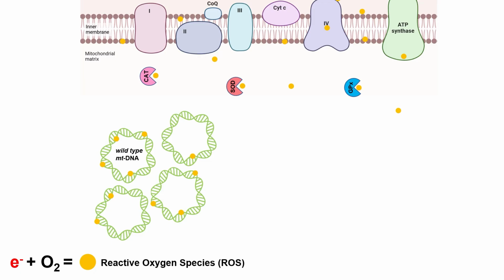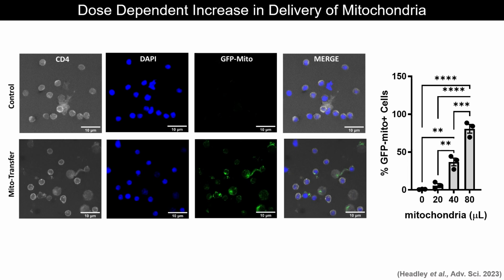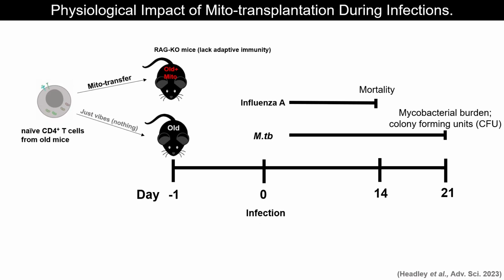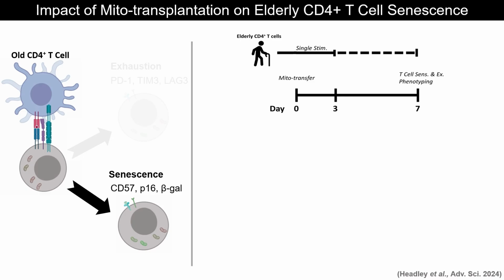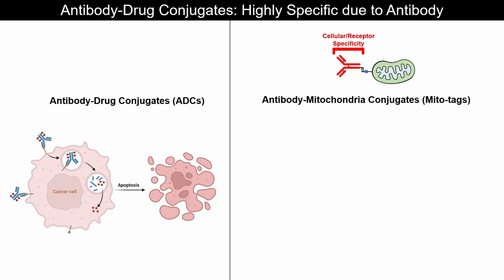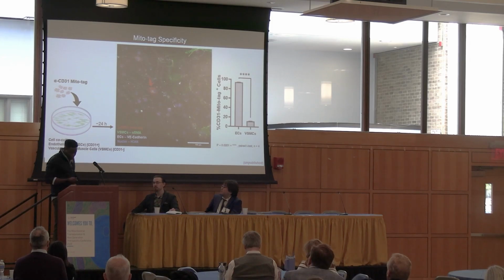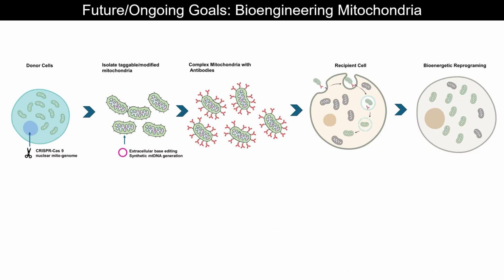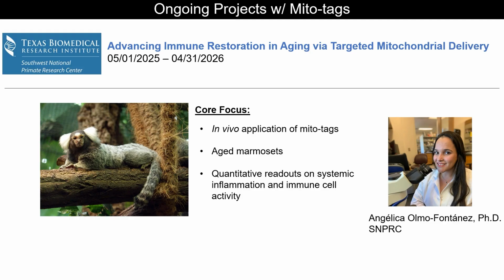Bioengineering Mitochondria for Targeted Mitochondrial Transplantation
Discover how bioengineering techniques are advancing targeted mitochondrial transplantation in this innovative talk by Dr. Colwyn “CoCo” Headley from Stanford University.

We care for over two million people annually in the New York metro area and beyond, thanks to philanthropic support from our communities. Our 87,000 employees – 18,900 nurses and 4,900 employed doctors, including members of Northwell Health Physician Partners – are working to change health care for the better.

We’re making breakthroughs in medicine at the Feinstein Institutes for Medical Research. We're training the next generation of medical professionals at the visionary Donald and Barbara Zucker School of Medicine at Hofstra/Northwell and the Hofstra Northwell School of Nursing and Physician Assistant Studies.

For information on our more than 100 medical specialties, visit Northwell.edu

Interested in a career at Northwell Health? Visit Jobs.Northwell.edu and explore our many opportunities.